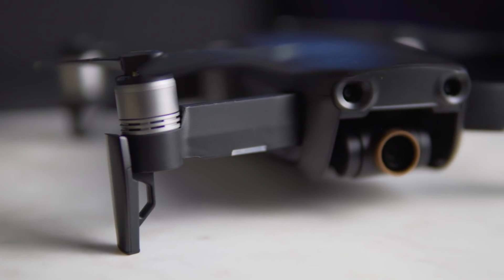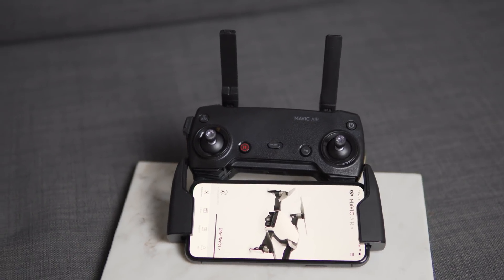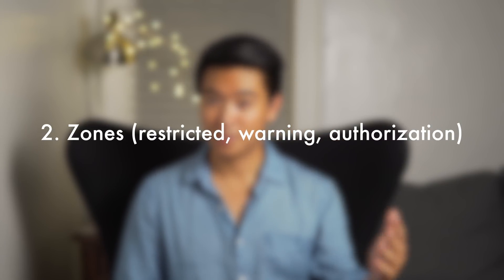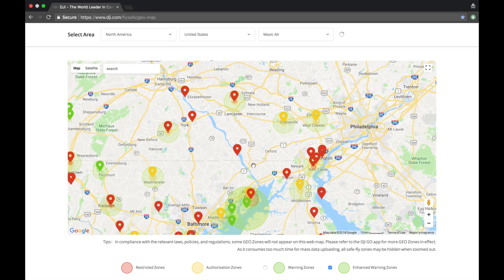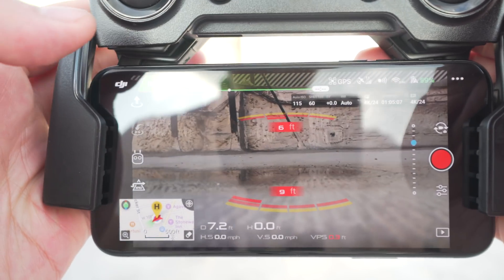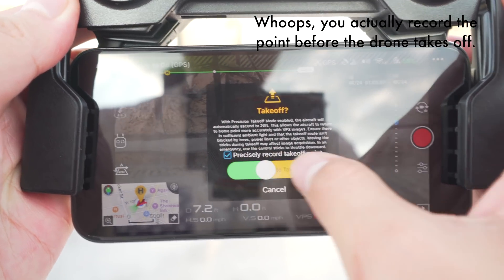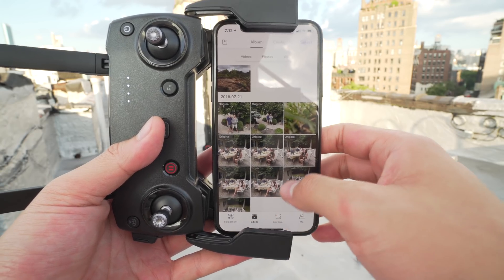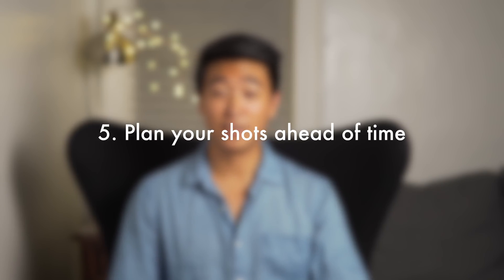DJI Mavic Air - Beginner Tips!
As a new drone pilot, I found that DJI didn’t do an amazing job at on boarding and I was often confused about how to get the most out of my brand new drone. Hopefully this video will help new DJI drone pilots get their bearings and get better at flying, faster!

My gear:
Sony a6500
Zhiyun Crane Plus
Sigma 30mm f1.4
Sony 18-105 f4
Sony 10-18 f4